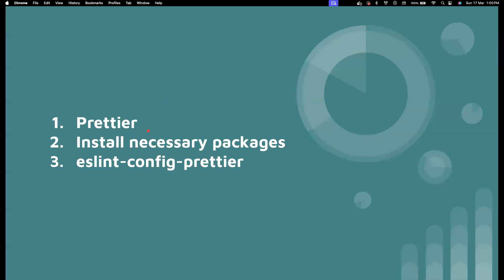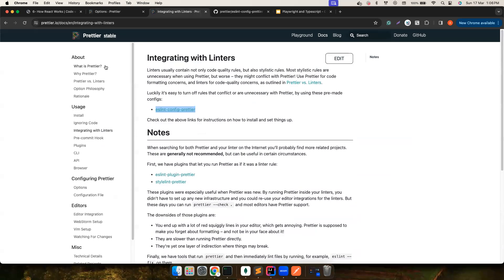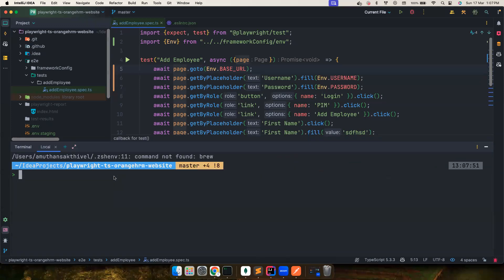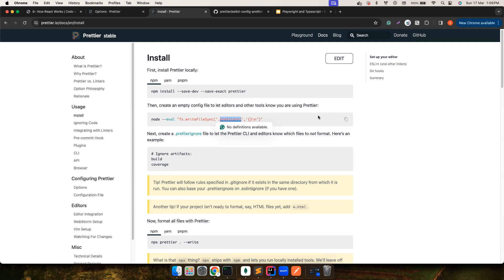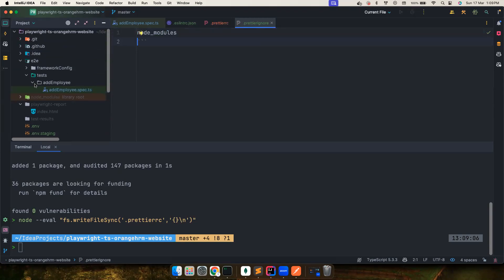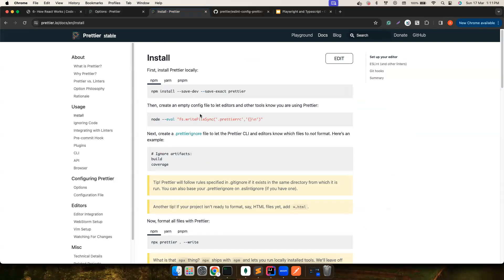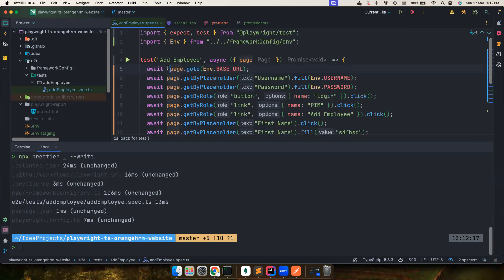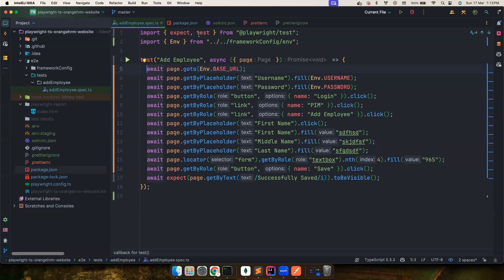Part 14 | Prettier | Code Formatting | eslint-prettier-config | prettierrc file